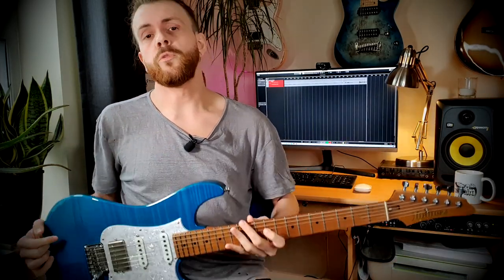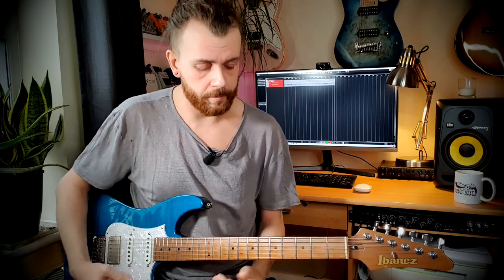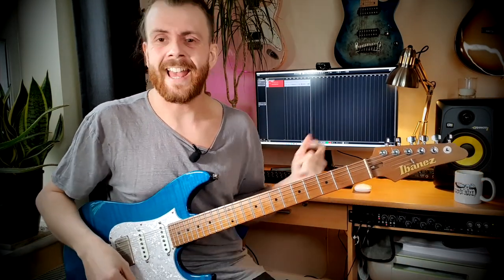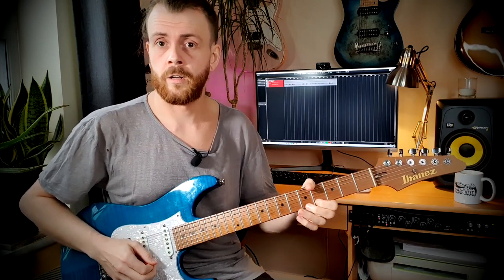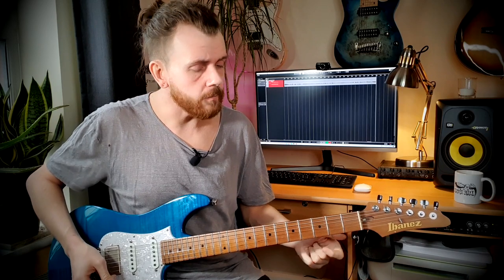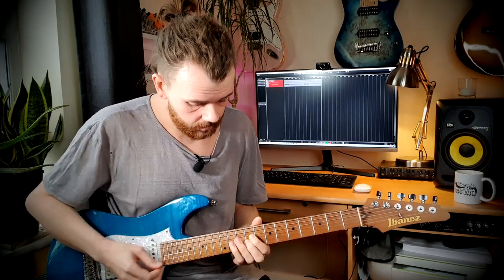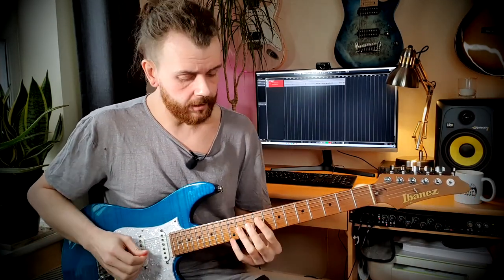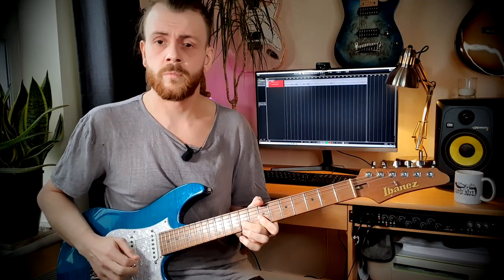Using Triads and Diads in Lead Playing - Sam Bell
Sam Bell shows you how to implement diads and triads into your lead playing.